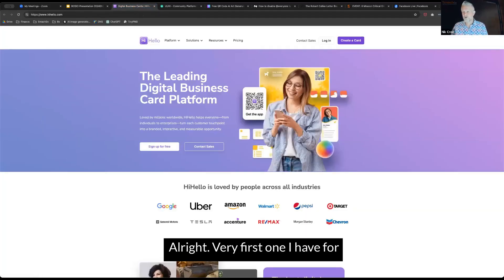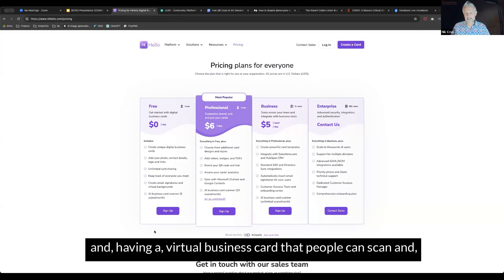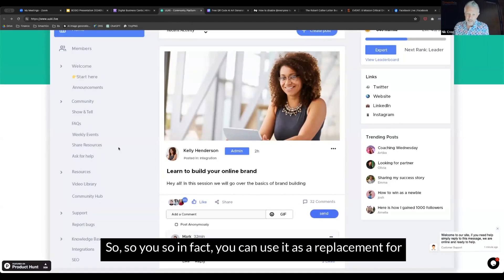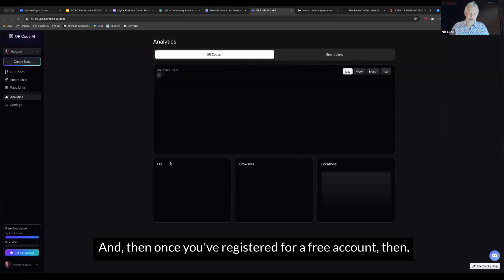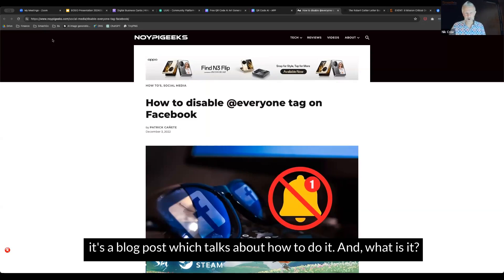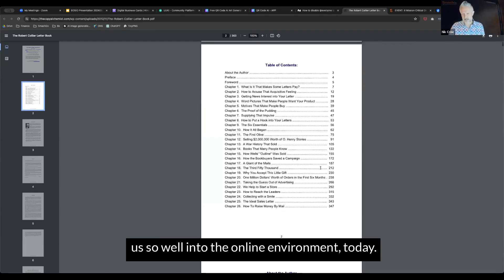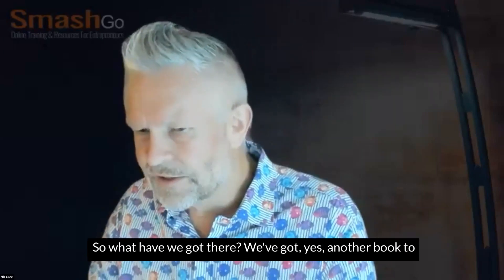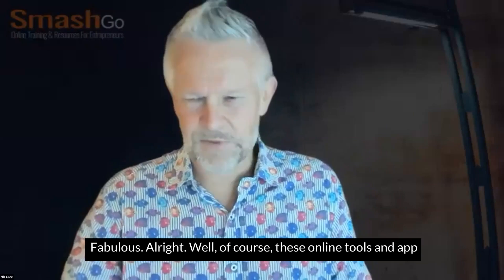20240528 Cool Online Tools and Apps